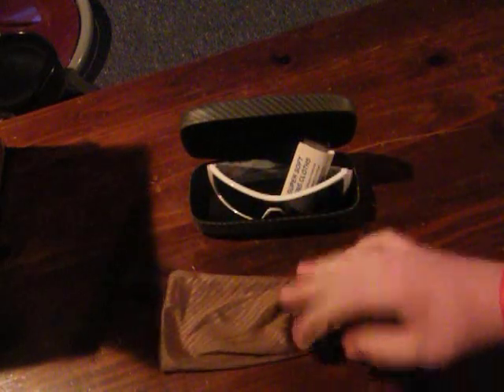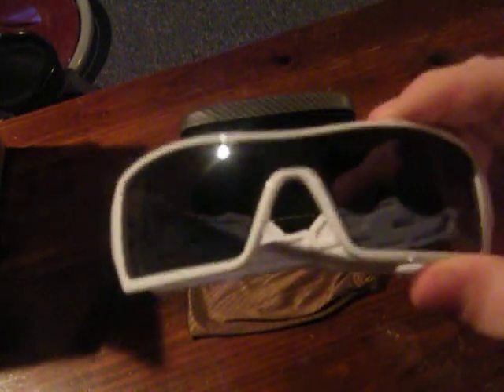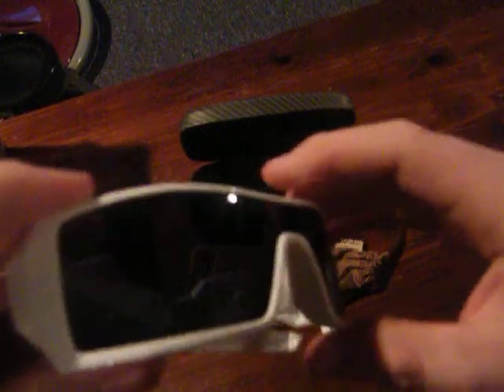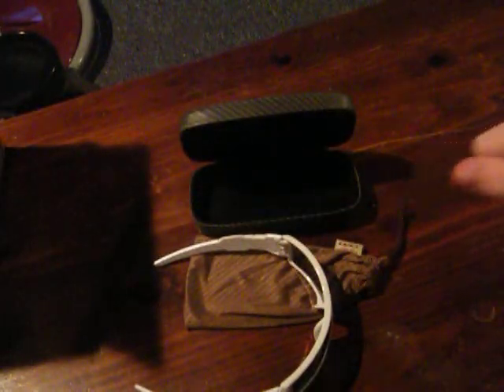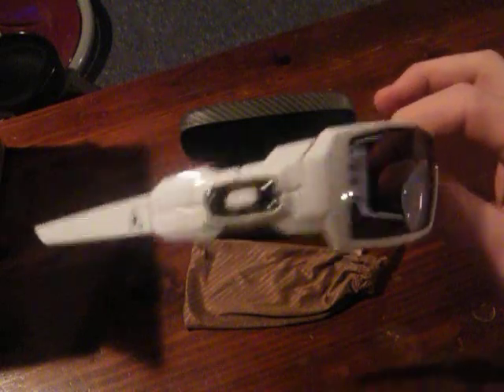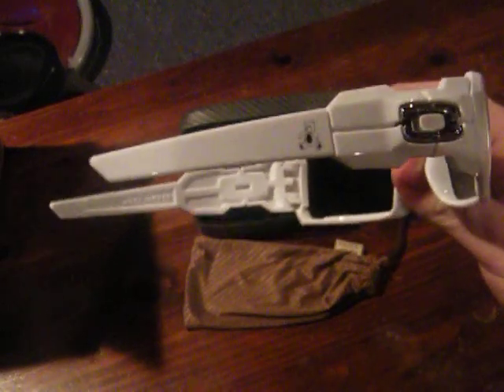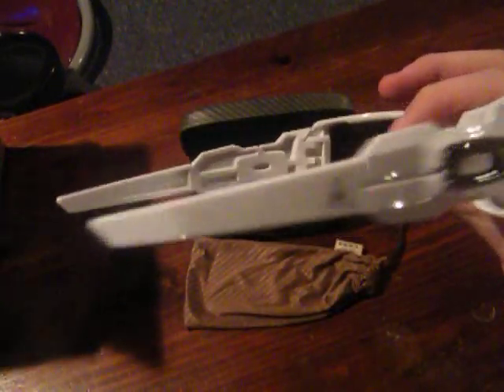mph oakley tpain oil rig review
These are no longer on sale at the oakley vault, if you where lucky enough to pick up a pair these are a great buy. i paid 60$ for them, and they are allready being sold for 120ish online. so these would probably be a pair i just put of to the side. But in the end, these are a great pair of shades.